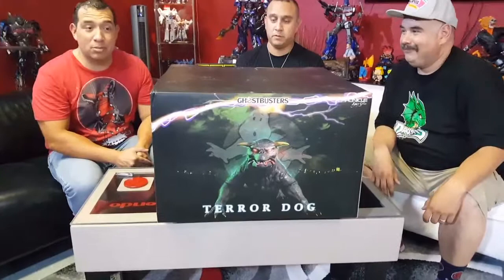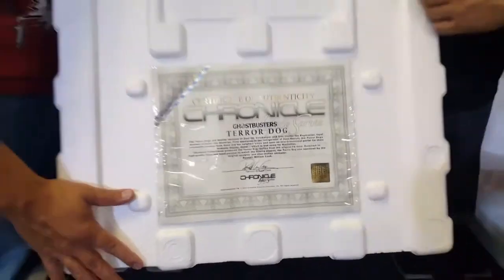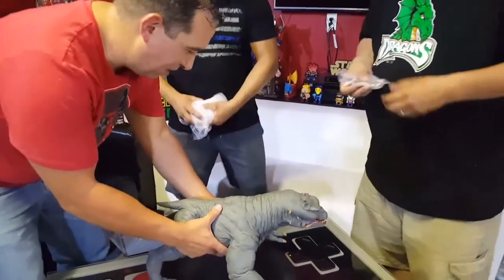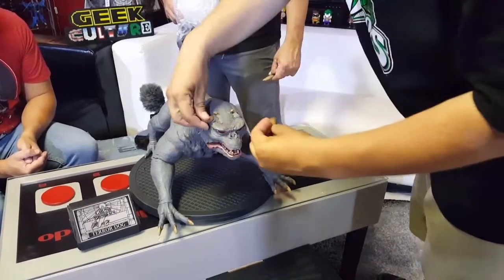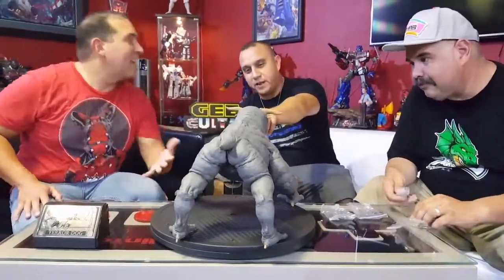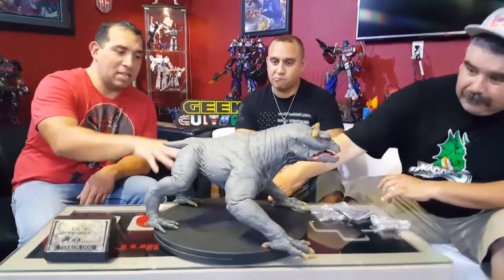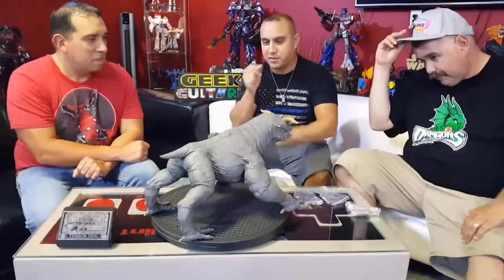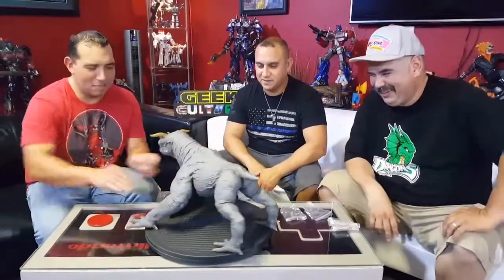Chronicle Collectibles Ghostbusters Terror Dog Signature edition